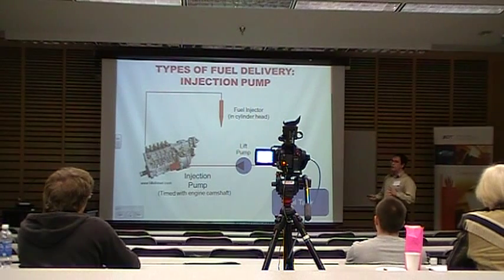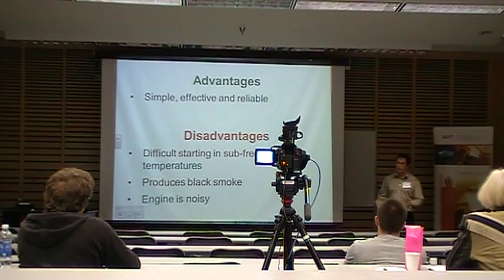Diesel Engine Fuel Injection and Emissions Controls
This video is a presentation I gave for a competition called Presentation Idol for the British Columbia Institute of Technology. I won second place for this presentation and I would like to give a big thanks to all the industry sponsors including APEG BC and McGraw Hill, my communications instructor Darlene, all of the special guest judges, and of course my family for being there for me. So please thumbs up and enjoy